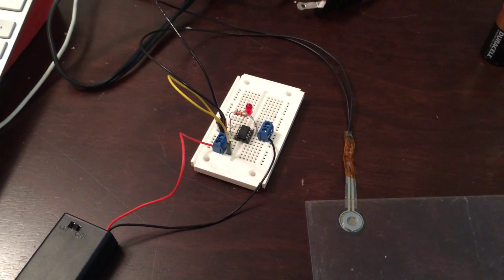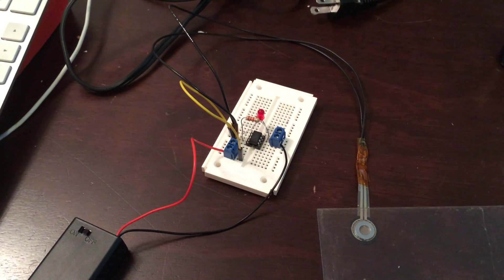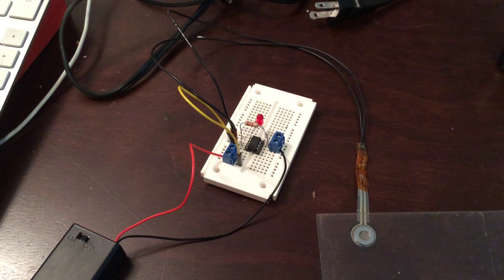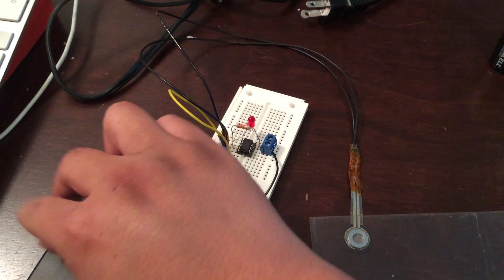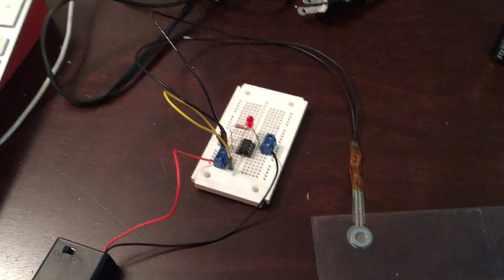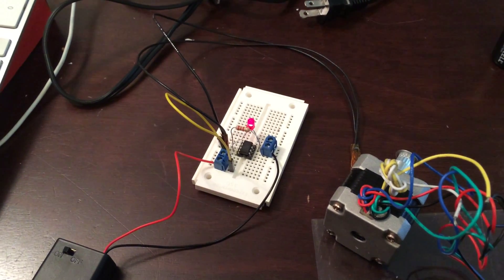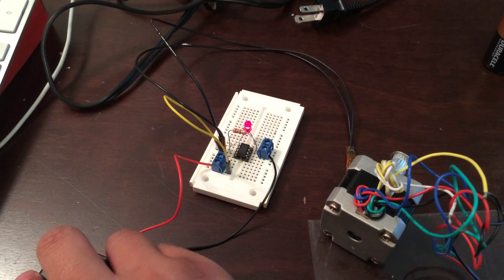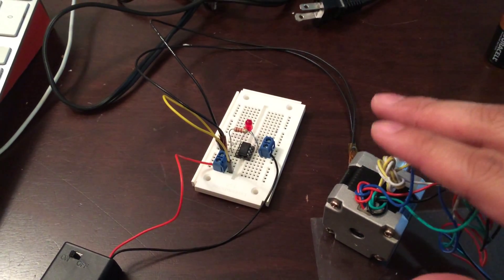Demonstration of Auto Calibrating FSR Analog To Digital Signal Module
Demonstrating my auto calibrating FSR(Force Sensing Resistor) to digital signal module. This is going to be used as the probe for auto level probing on my 3d printer.

The module re-calibrates every time it is powered up or when the re-calibrate pin is triggered.